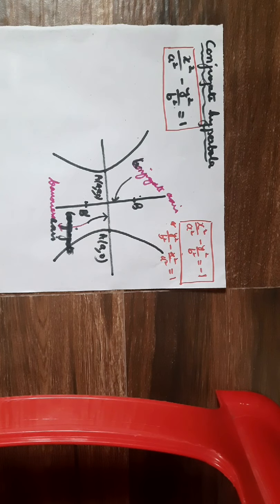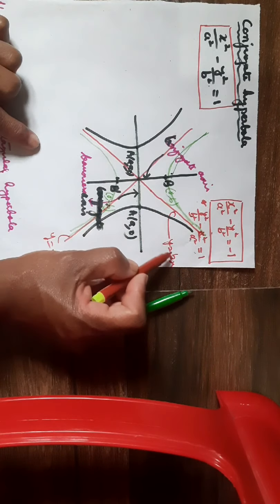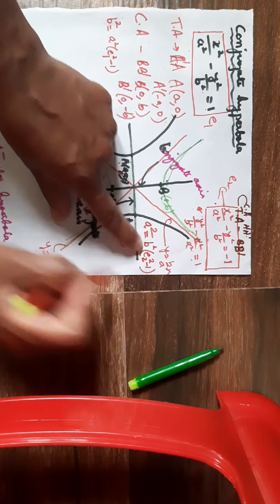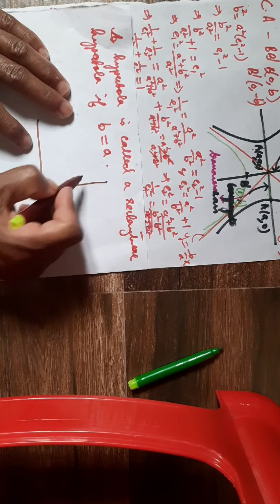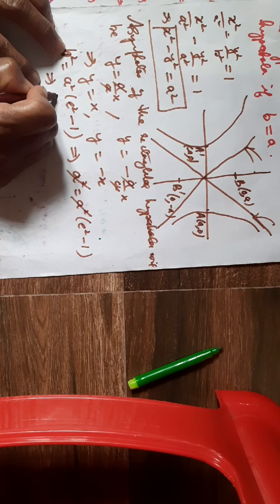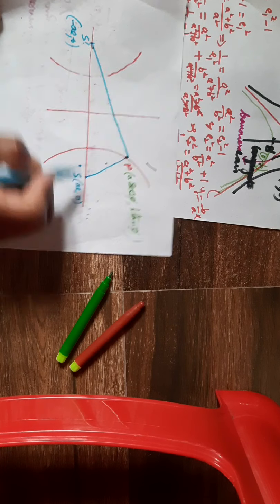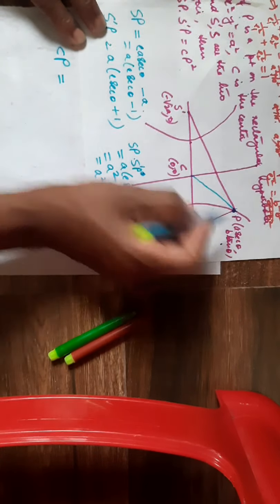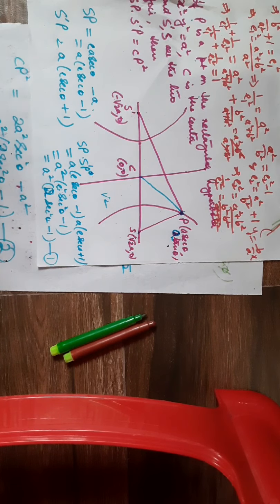Bsc 2nd sem, conjugate and rectangular hyperbola